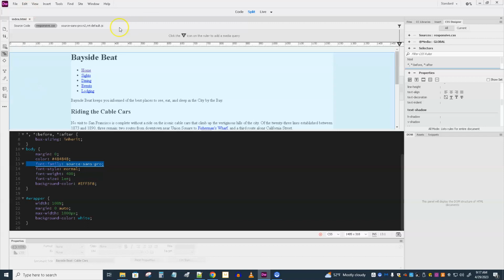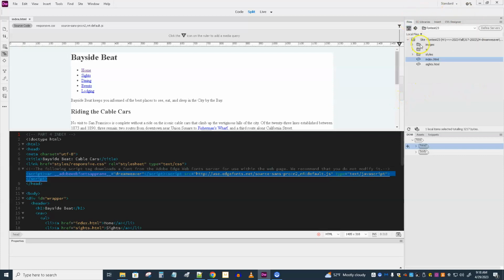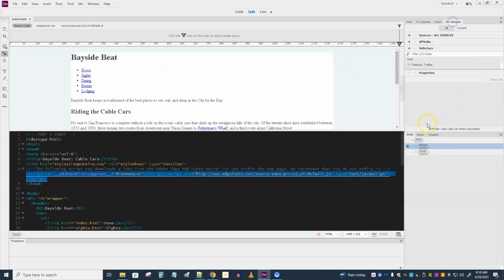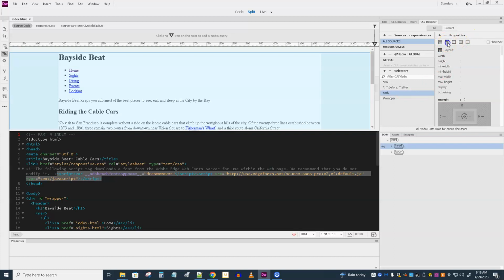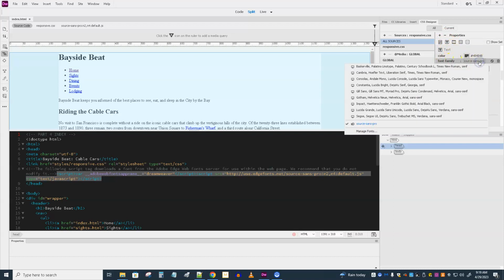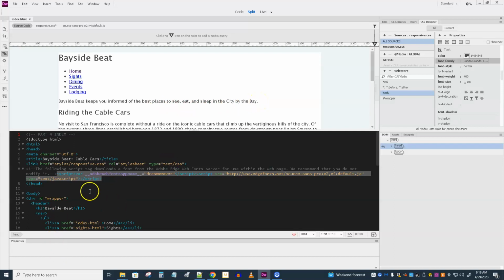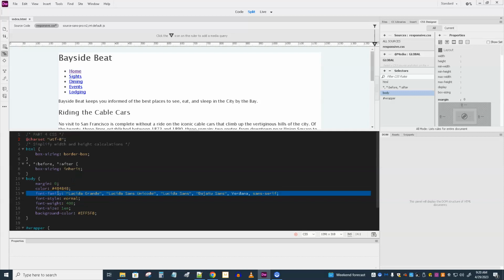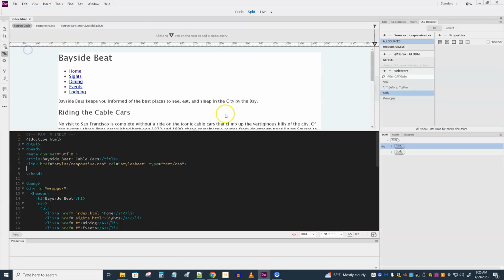JOU317 Dreamweaver font update23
JOU317 Web Design and Production update for the Dreamweaver tutorial -- we are no longer using Adobe Edge Fonts